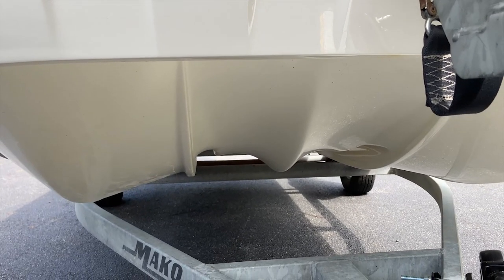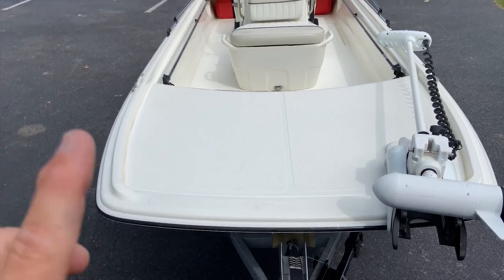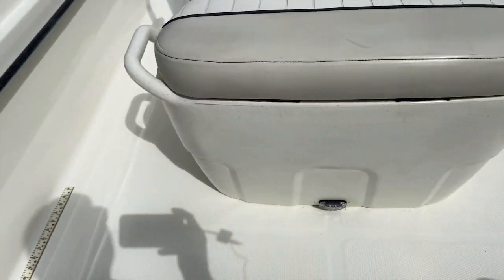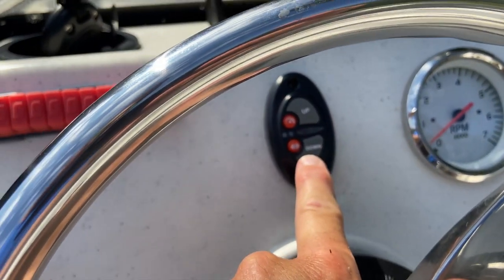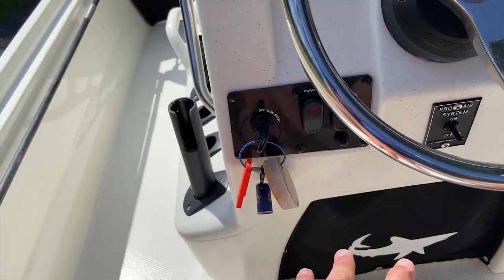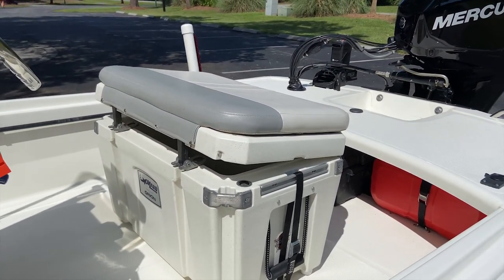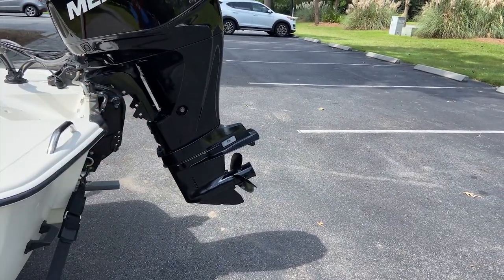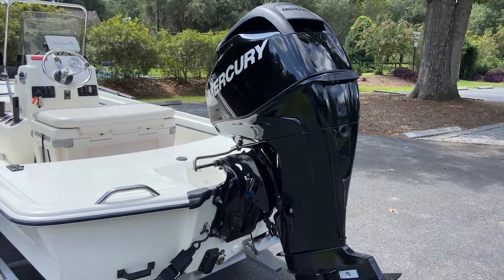2017 Mako Pro Skiff - full in depth walk thru (sold)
(Sold) This is the boat that stated it all for me here in the Low Country and its time to sell it. This is  full in-depth walk thru on my 2017 Mako Pro Skiff.